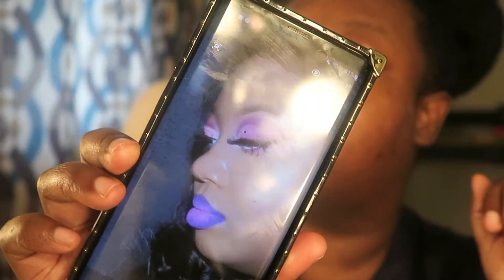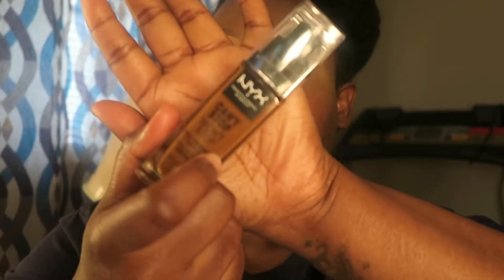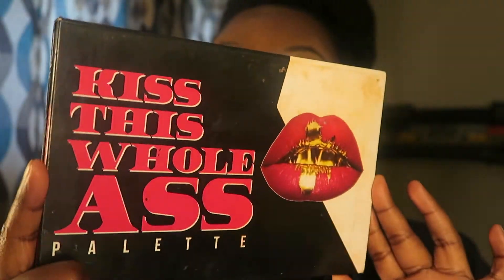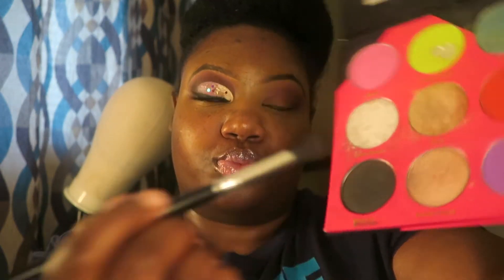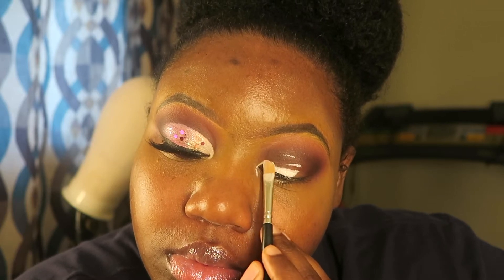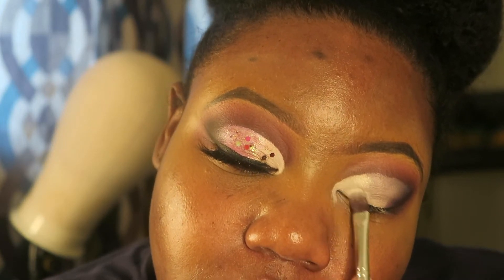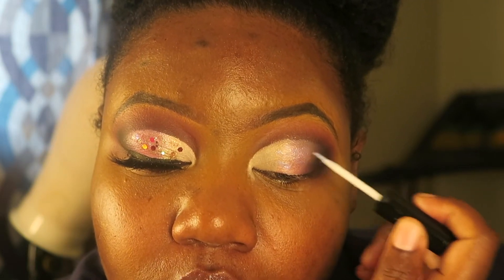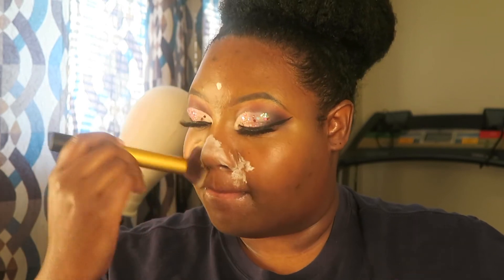PINK GLITTER EYE MAKEUP TUTORIAL | FT BELLA BEATZ COSMETICS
💎  OPEN ME 💎

Hair Deets: Marley Hair

Makeup Deets:
MOISTURIZER: @ponds cold cream
PRIMERS : Calmine Lotion
FOUNDATION: @nyxcosmetics Cant Stop Foundation 21 Cocoa
BROWS: @makeuprevolution
CONCEALERS: @tartecosmetics
CONTOUR: @blackradiancebeauty
 Med -Deep Creme &  @thecrayoncase CONTOURistion Notebook Bobby
SETTING POWDER: @thecrayoncase Chalk Dust "Y"
HIGHLIGHTER- @shopmissa

EYES:
PIGMENTS: @thecrayoncase Egg Knowlege Me ,Bubble Bath
EYESHADOW: @bestiegangcollection_ KWA , @thecrayoncase Watch Me Blush Blush Palette
GLITTER: @bellaabeatzcosmetics "Candy Land"
EYELINER: @wetnwild Matte Black
GLUE: @duoadhesive Clear
LASHES: @aliexpress
MASCARA: @maybelline

LiPS:
@thecrayoncase "We Dat, Hollygrove

🎵 Track Info:

Title: Vibe With Me by Joakim Karud